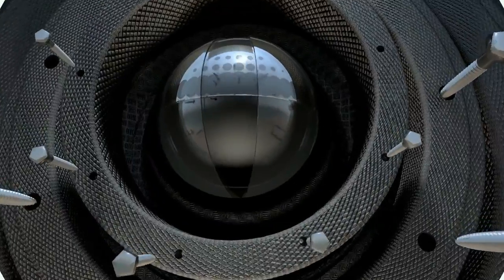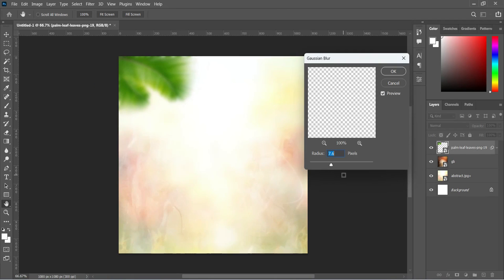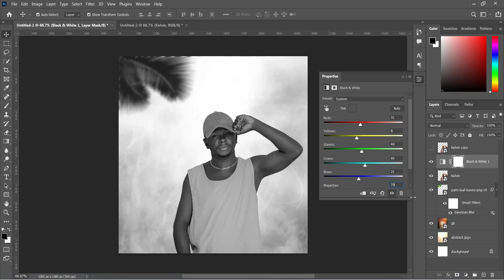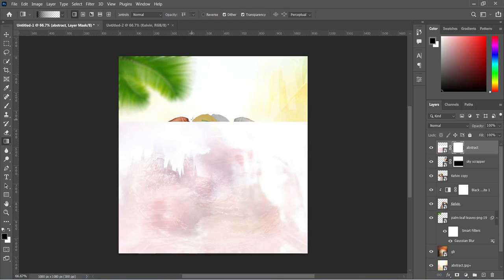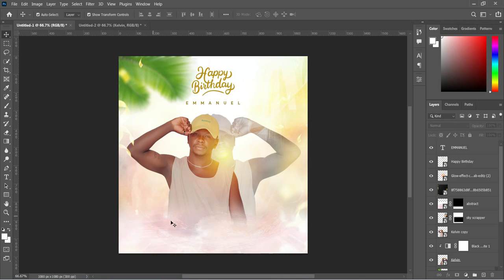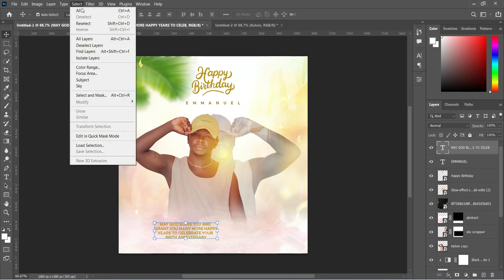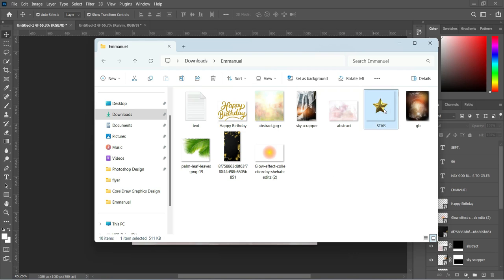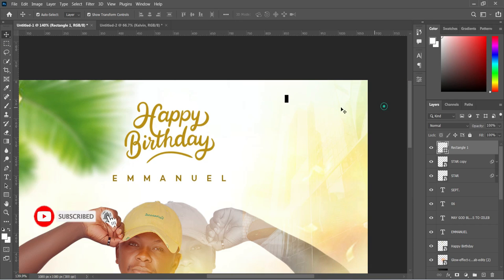Birthday flyer | How to design a birthday flyer in photoshop | Photoshop Tutorial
In this tutorial I'm going to show you how to design a birthday flyer in photoshop tutorial

Fonts:
Teacher
Campton SemiBold